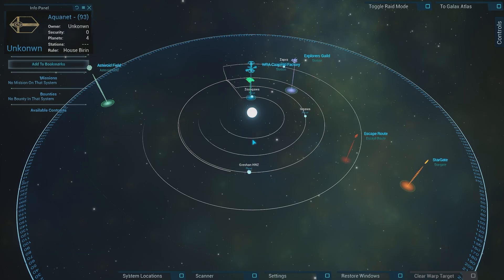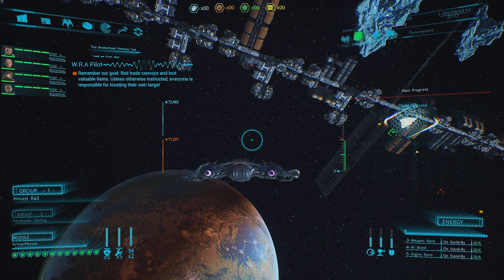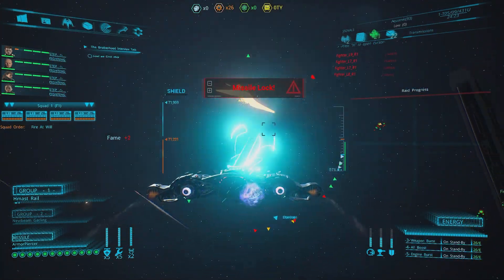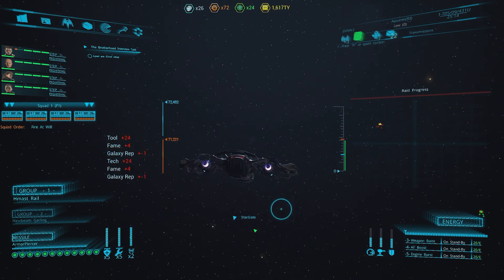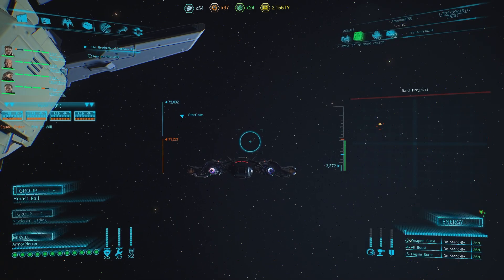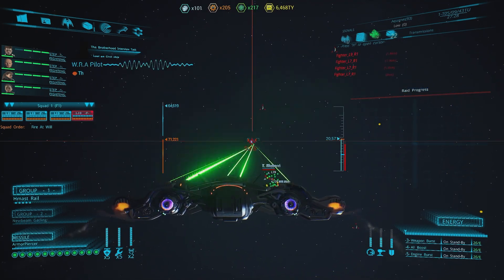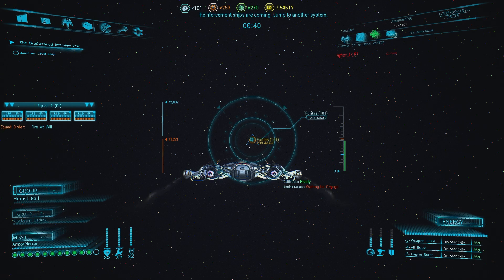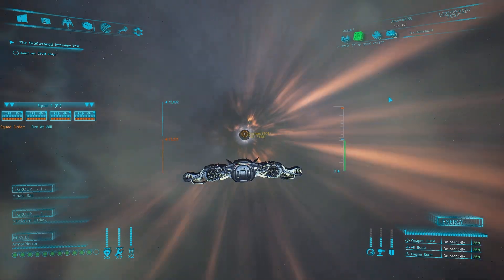Spacebourne 2. How to setup a system raid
Just a short video showing you how to set up a system raid

thanks for all the support and tips in the comments. it means a lot.

Here is a link to my other tip videos for spacebourne 2 -

Wed - Fri 8:30-11:30 GMT
Sat-Sun As Much As I Can